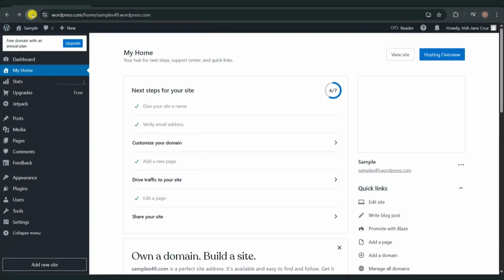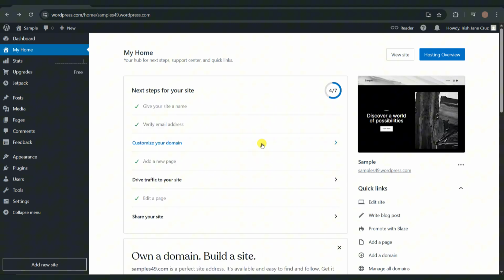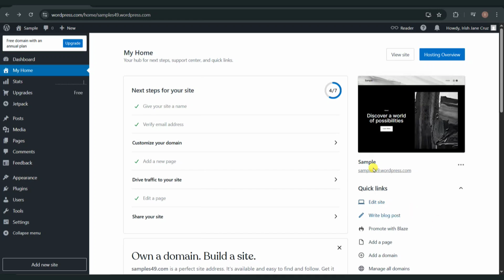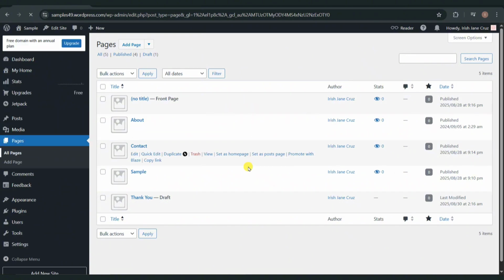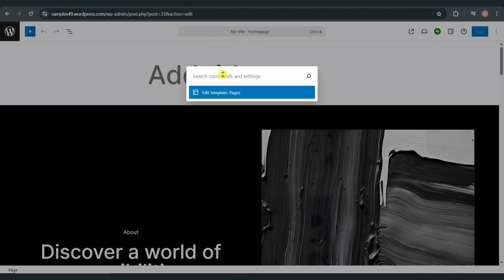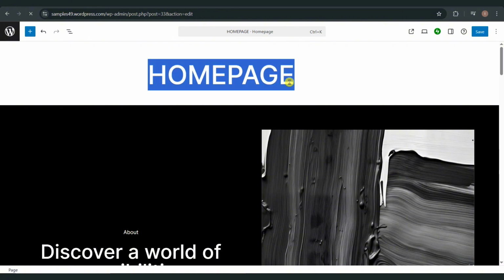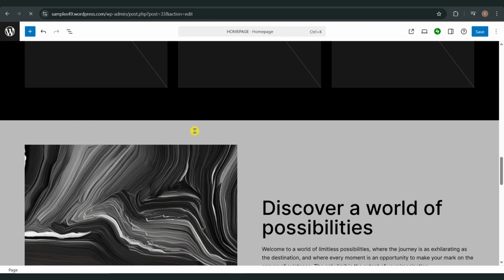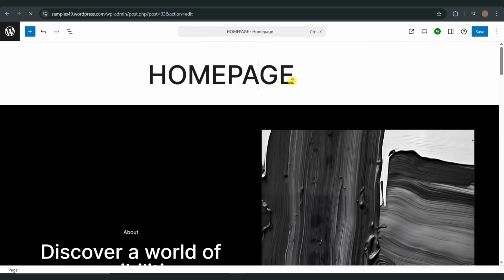How to Edit Your WordPress Site in Minutes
Want to update your website but not sure where to start? 🖥️ In this step-by-step tutorial, I’ll show you how to edit a WordPress website quickly and easily. You’ll learn how to change text, images, menus, pages, and overall design so your site looks professional and stays up to date. Perfect for beginners, bloggers, and business owners who want full control of their website! 🌐✨🔥